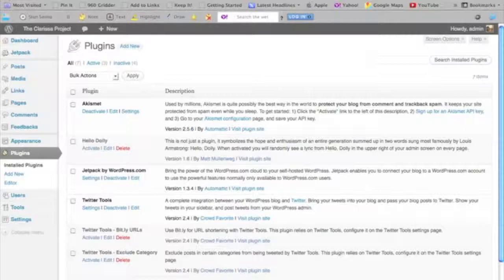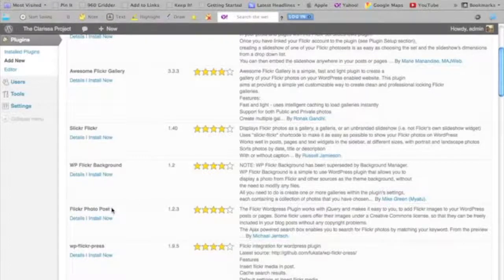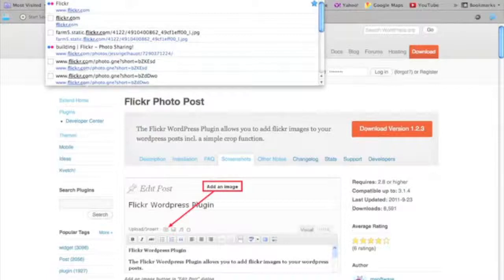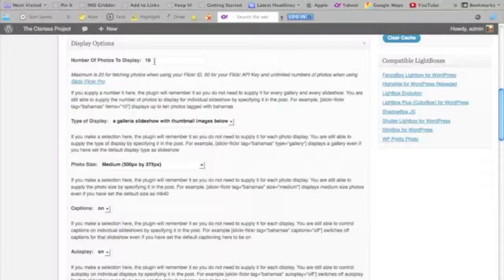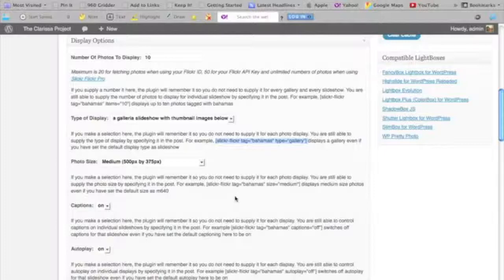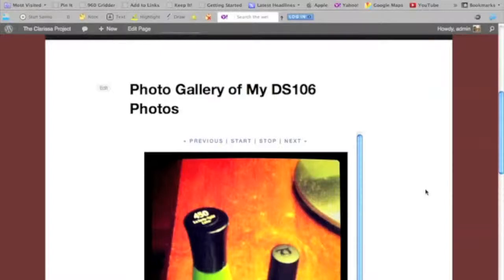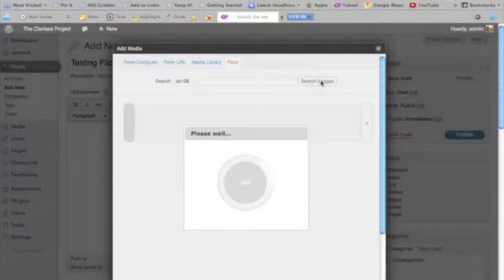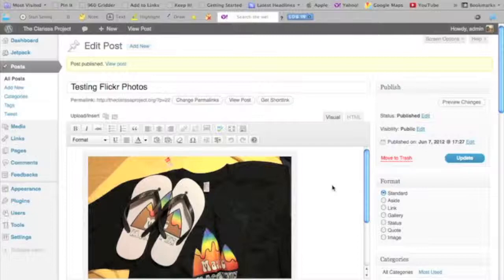Flickr Plugins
A guide to installing and setting up Flickr plugins on your self-hosted WordPress site.